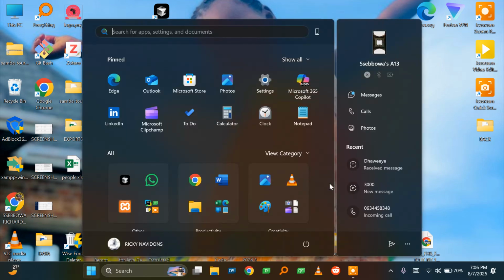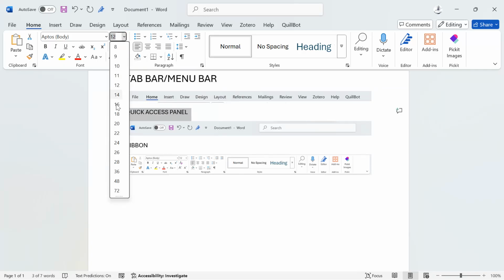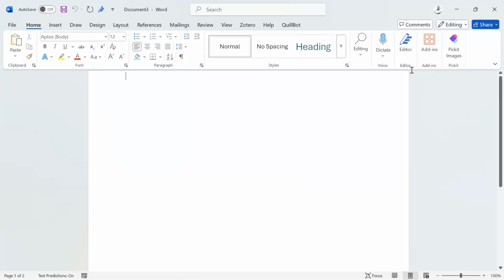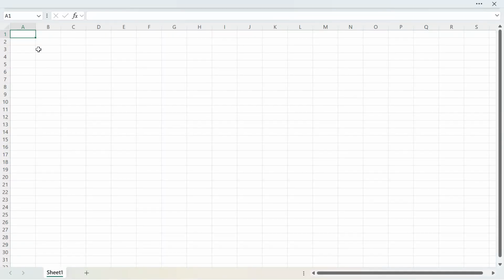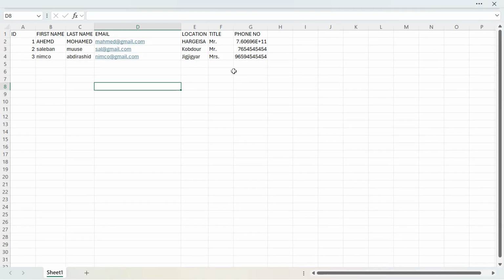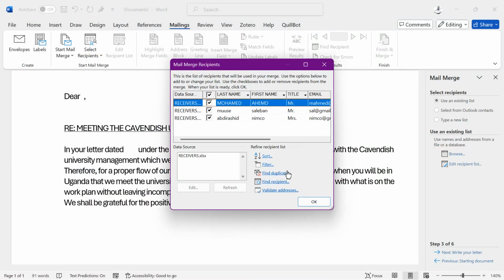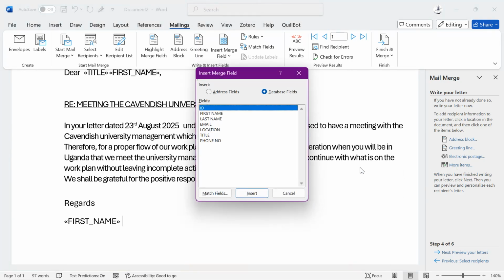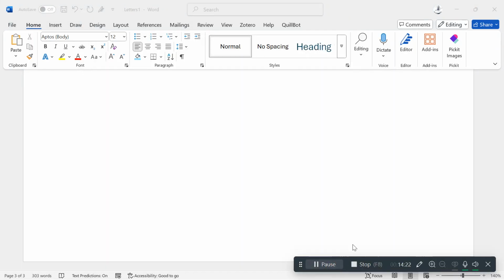#002 MS WORD PRACTICAL TRAINING WEEKENDVIDEO SERIES webmMAIL MERGE MS WORD